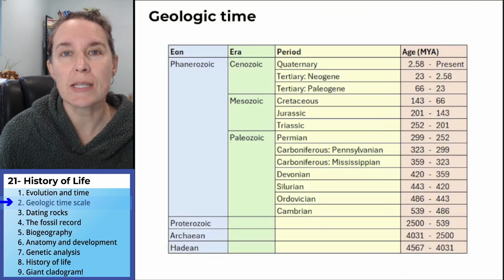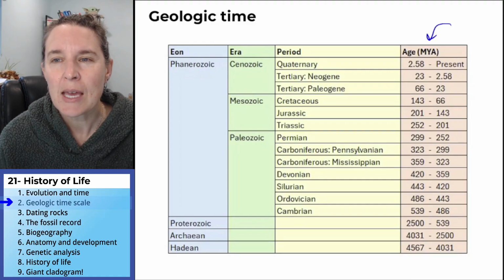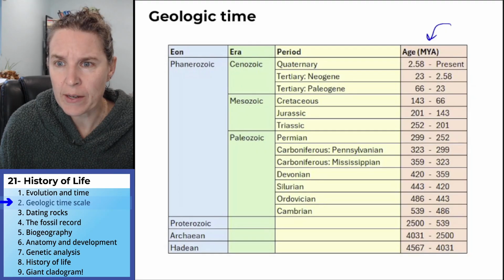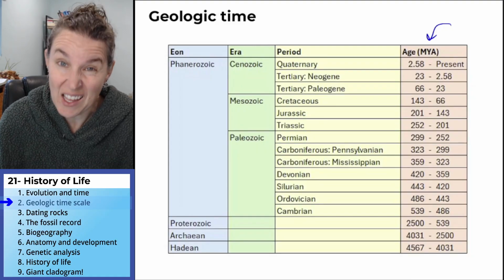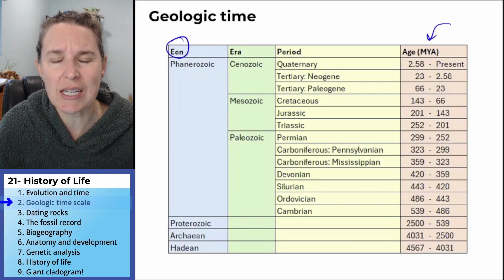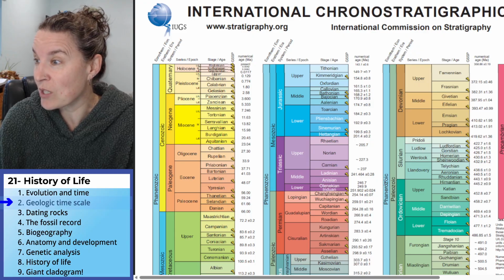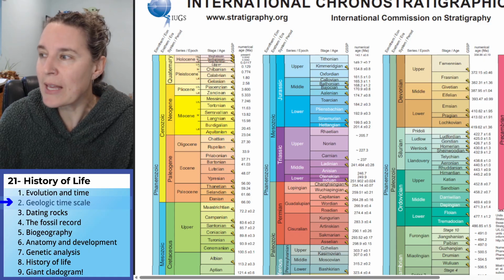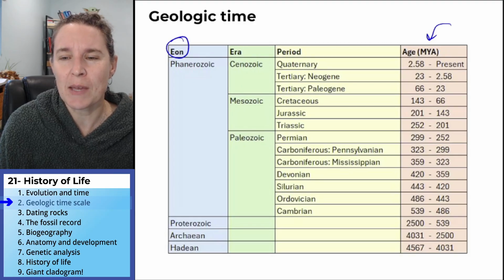History of life 2- Geologic time scale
Part 2 (of 9) in a lecture on “History of Life” for a non-majors General Biology course.